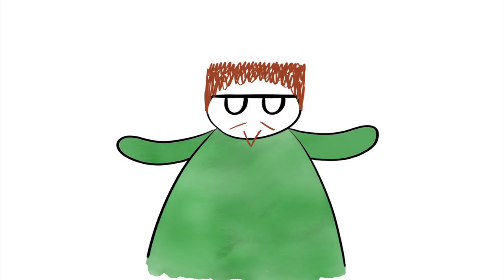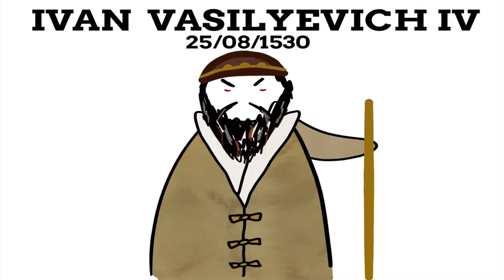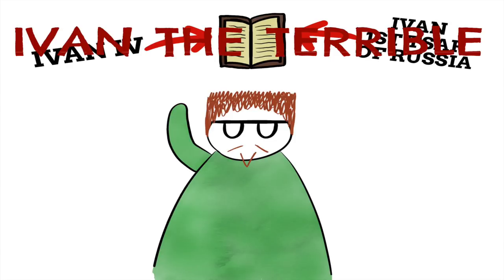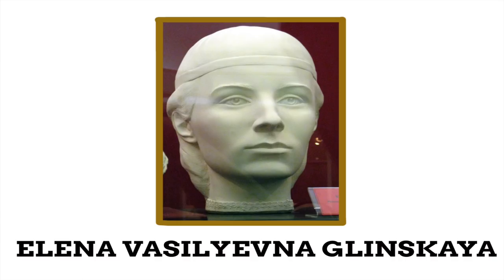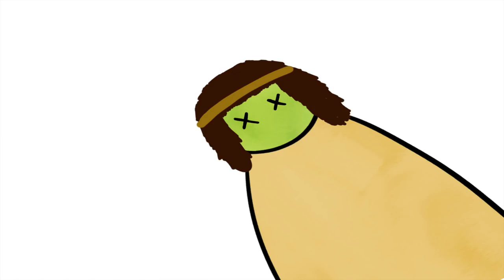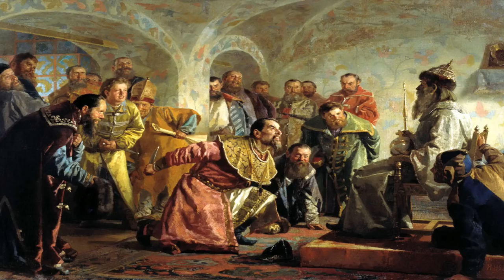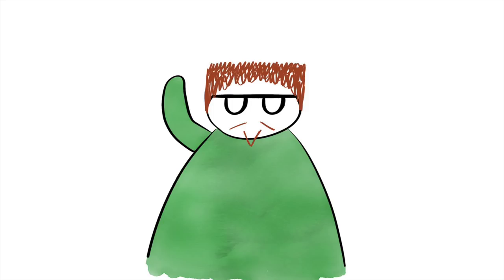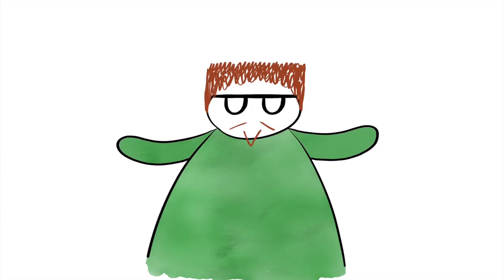What Made Ivan Terrible?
Crème de la Kremlin

PHOTO SOURCES
The Kremlin: Alexandergusev
Ivan admiring Vasilisa Melentieva
Kazan: Maxim Petrovič Dmitrijev
St. Basil’s: A Savin
All paintings public domain